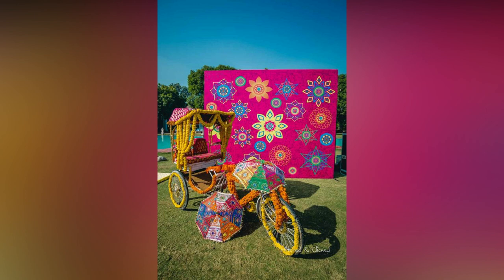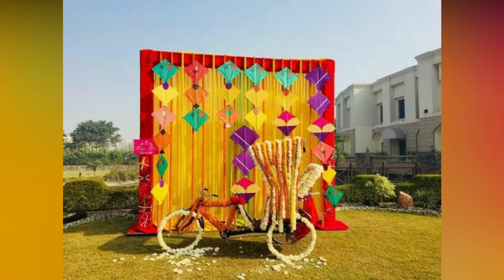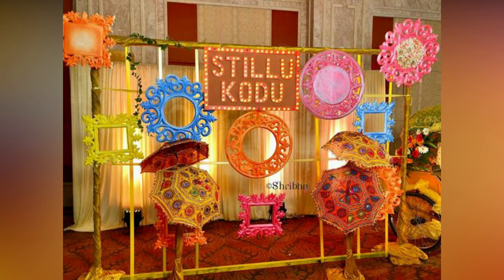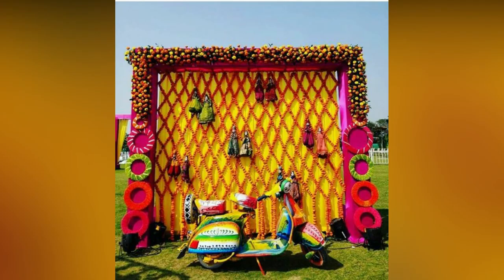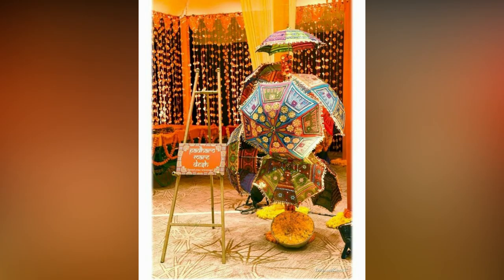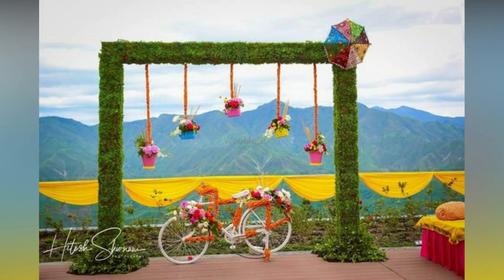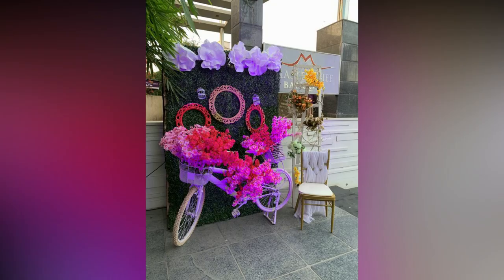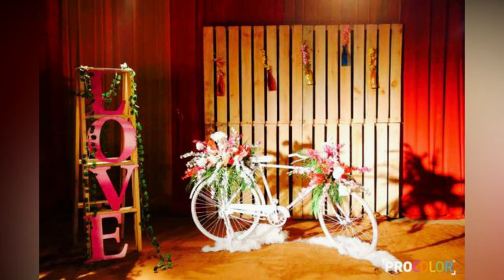Super New Selfie Point Decoration Ideas for Weddings 2024|| Photo booth Ideas for Wedding 2024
selfie point decoration ideas
selfie point
photo booth ideas
selfie stand decoration
selfie zone decoration ideas
selfie corner decoration ideas
selfie point in wedding
selfie booth ideas for wedding
selfie point decoration
photo booth
wedding selfie point
selfie booth
selfi point
photo frame decoration ideas
selfie corner
selfie zone
how to make selfie point at home
selfie decoration
selfie design
wedding photo booth
selfie point decoration ideas at school
selfie point decoration ideas wedding
photo booth frame decoration ideas
wedding decoration ideas
photo booth ideas for farewell
selfie frame ideas
selfie point kaise banaen
photo decoration ideas
wedding selfie point decoration
marriage selfie point in wedding
selfie point ideas
photo booth decoration ideas
booth design ideas
diwali selfie point
wedding decoration ideas at home
selfie frame decoration ideas
selfie point decoration ideas at home
selfie point decoration ideas simple
how to make selfie point
photo decoration ideas on wall
decoration ideas
diwali selfie point decoration
christmas photo booth ideas
photo booth ideas for college fest
diy photo booth
diwali photo booth ideas
photo booth diy
photo booth ideas for wedding
selfie stage decoration
wall photo decoration ideas
decoration photo
photo booth design ideas
wedding photo frame design
photo corner ideas
selfie corner decoration
selfie frame
selfie board
selfie stage
wedding photo booth ideas
farewell photo booth ideas
photo decoration
wedding decoration
haldi decoration ideas at home
selfie point design
selfie spot ideas
wedding stage decoration ideas
restaurant selfie point
photo booth ideas for christmas
selfie point in restaurant
wedding decorations reception ideas
diy wedding decorations
durga puja selfie point
photo booth ideas for birthday
selfie corner decoration ideas for school
wedding props ideas
photo booth for diwali
photo booth for wedding
photo wall decoration ideas
photobooth
stage decoration ideas
umbrella decoration ideas for wedding
booth design
photo booth wedding
photos decoration on wall
selfie board decoration
selfie booth ideas
balloon decoration ideas
college decoration ideas
new year selfie point decoration ideas
photo boot
photo booth diy ideas
photo booth ideas for diwali
selfie decoration ideas
selfie photo frame
selfie point for farewell party
selfie wall ideas
stage decoration
wedding booth
butterfly selfie point
decoration photos
decoration selfie point
diy wedding photo booth
haldi decoration
how to make selfie frame
photo corner
photobooth for wedding
selfie corner making
selfie place
selfie point decoration ideas for farewell
selfie point for diwali
selfie stand
à¤¸à¥‡à¤²à¥  à¤«à¥€ à¤ªà¥  à¤µà¤¾à¤‡à¤‚à¤Ÿ
christmas decorations photo booth
christmas photo booth
christmas selfie point
corner stand decoration ideas
decoration ideas for wedding
design selfie
diy photo frame decoration ideas
flower decoration
home wedding decoration ideas
how to make selfie point for school
love selfie
marriage decoration
marriage photo frame design
new year photo booth ideas
photo booth for christmas
photo zone
selfie
selfie booth price
selfie point for diwali decoration
selfie point making
simple selfie point decoration
stage decoration ideas for college function
umbrella decoration
360 selfie booth
booth design ideas for school
cafe decoration
christmas decoration
christmas decoration ideas
christmas selfie point decoration ideas
dekorasi foto booth
design
diwali selfie corner
diwali stage decoration
diy photo booth for wedding
diy selfie photo frame
event decoration ideas
flower decoration for wedding
foto booth pernikahan
how to make photo booth
photo booth design
photo booth ideas for school
photo frame decoration ideas on wall
photo frame design
photobooth diy
restaurant decoration ideas
selfie design photo
selfie photo
selfie point decoration ideas at college
selfie point decoration ideas for diwali
selfie point decoration ideas for restaurant
selfie point for school
selfie point video
tent decoration ideas
wall decoration ideas
wedding decorations reception ideas 2023
wedding flower decoration
wedding reception decoration ideas
à¤¸à¥‡à¤²à¥  à¤«à¥€ à¤ªà¥‰à¤‡à¤‚à¤Ÿ
à¤¸à¥‡à¤²à¥  à¤«à¥€ à¤ªà¥‰à¤‡à¤‚à¤Ÿ à¤¡à¥‡à¤•à¥‹à¤°à¥‡à¤¶à¤¨
artificial flower decoration
best decoration
bicycle decoration
birthday celebration ideas
birthday decoration
booth decoration ideas
centerpieces ideas
christmas selfie point decoration
cycle decoration
decoration
diwali decoration ideas outdoor
diwali decoration selfie point
diwali photo booth
diwali selfie frame
diwali selfie point at home
diy booth design ideas
farewell decoration ideas
frame craft ideas
garden decoration
gate decoration ideas
haldi props ideas
hetal's art